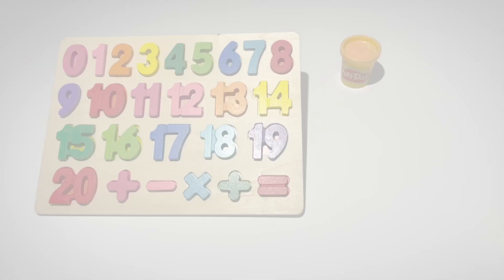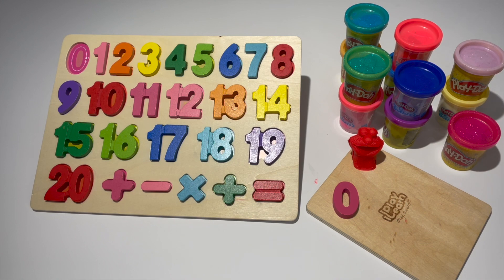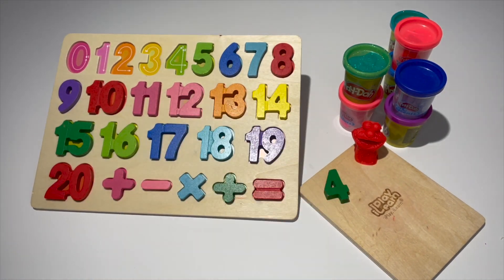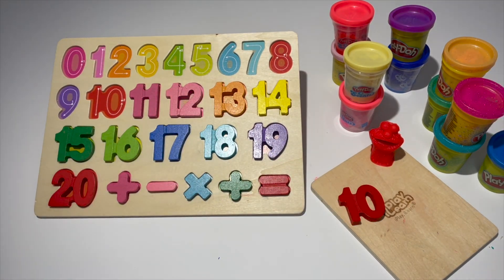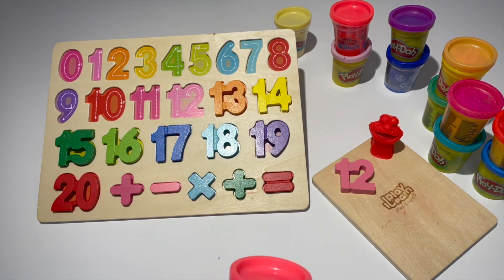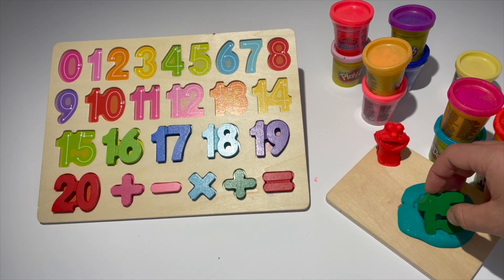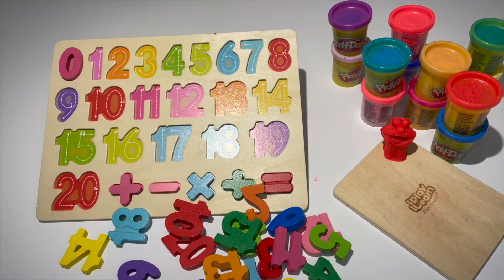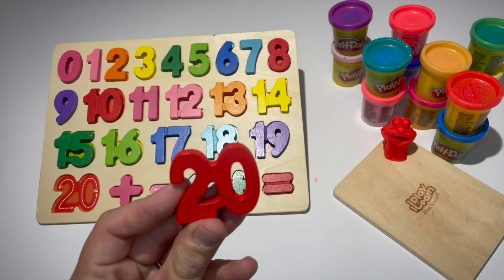Numbers, Colors with PLAY DOH for Kids! Toddler Educational Toy Learning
Learn numbers, colors and counting to twenty in a few minutes with this wooden puzzle board toy with our teacher Elmo. Montessori style toys for toddlers to improve kids' ability of number learning and color cognition and inspire kids' imagination creativity, visual perception skills, imagination, curiosity and discovery skills.